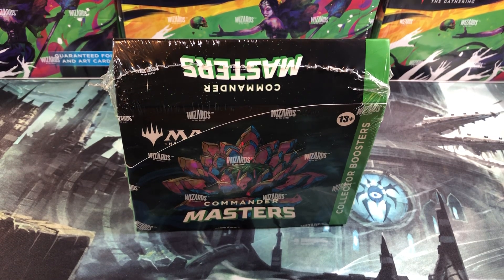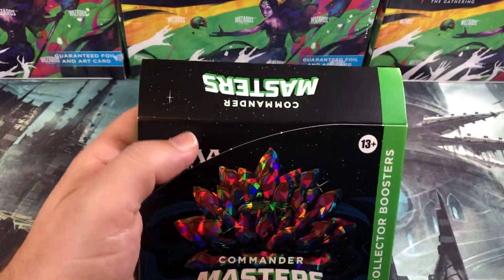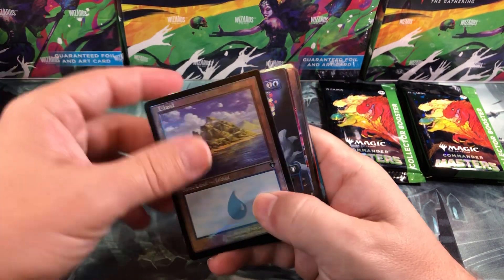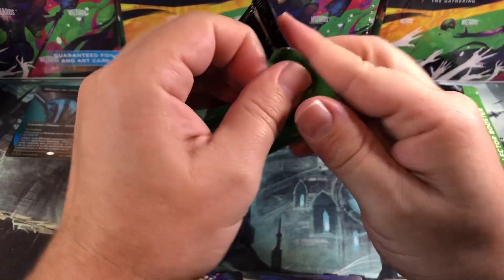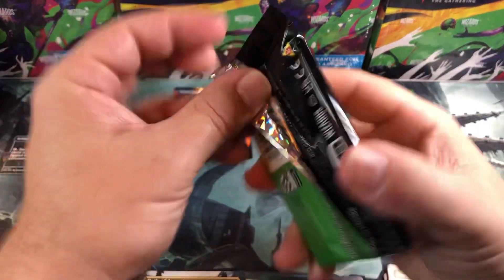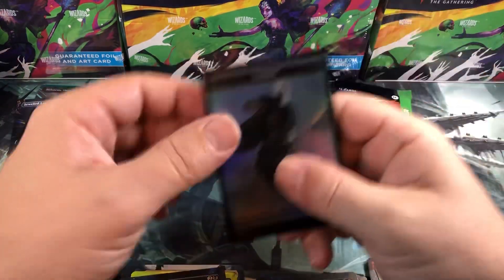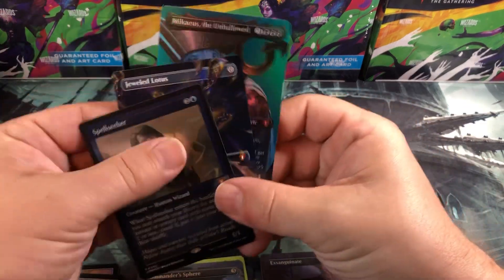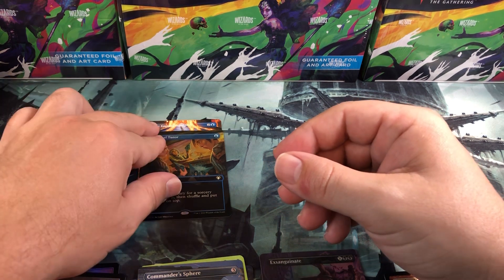They In Every Box? CMM Collectors Box Opening Commander Masters Magic The Gathering MTG EDH cEDH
Opening a Magic the Gathering Commander Masters collectors booster box. Let me know your opinions in the comments below.
Dominaria Remastered Collectors Box
Dominara Remastered Draft Box

1.5% cash back CC I use for all my purchases! It makes all your MTG purchases 1.5% cheaper!

Address:
Oldschoolmtg